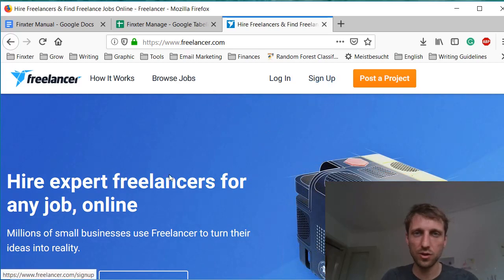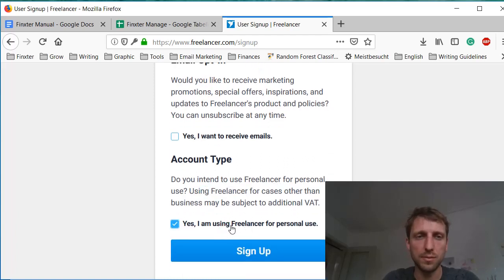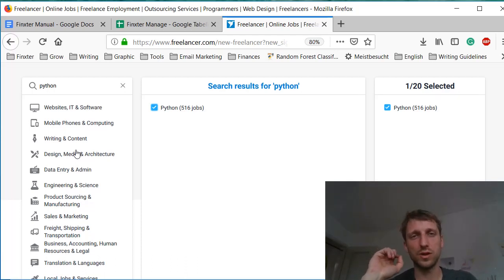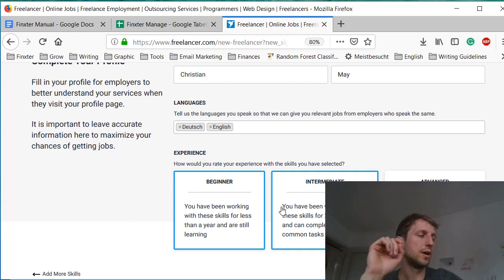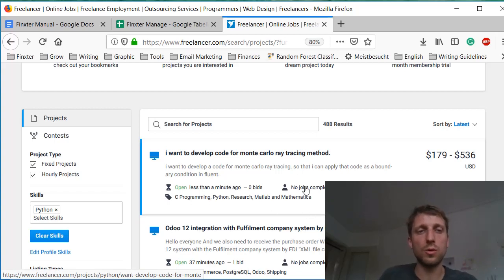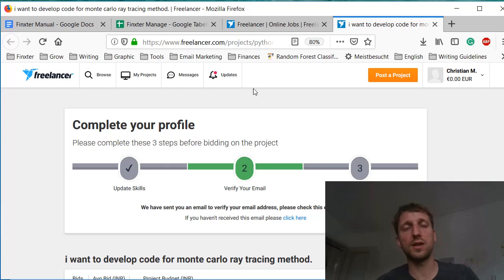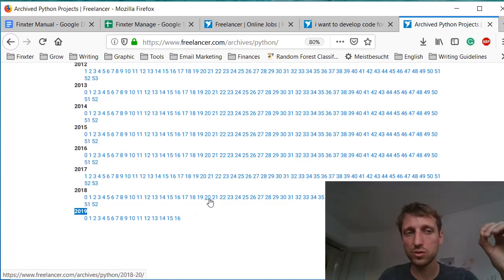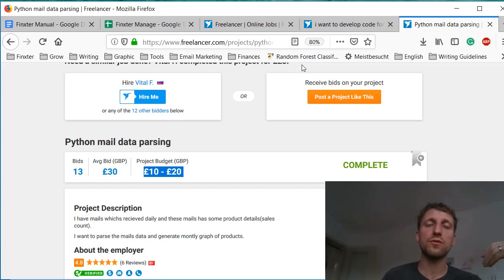How to Start Earning Money as a Coder at Freelancer.com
Webinar Title: "​A crystal clear plan to earn $3,000/​m as a Python Freelancer working only 4h/day" (Free)

Become a Python Freelancer at Freelancer.com. Learn the top two tips to be successful in selling your skills in the marketplace. The video starts with a step-by-step introduction on how to create a freelancer.com account. Then it gives you some tips on how to earn more money.